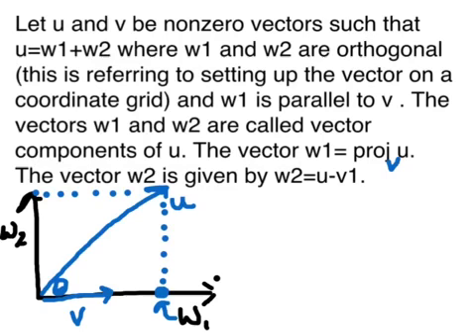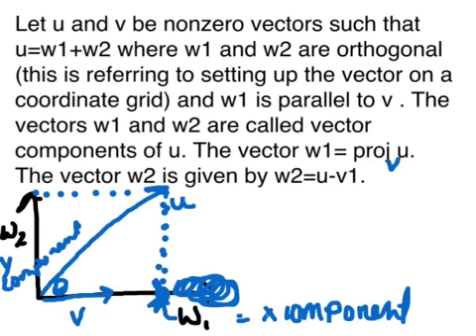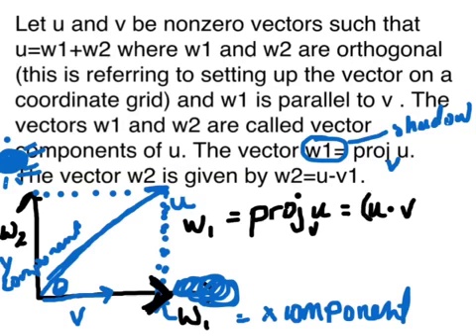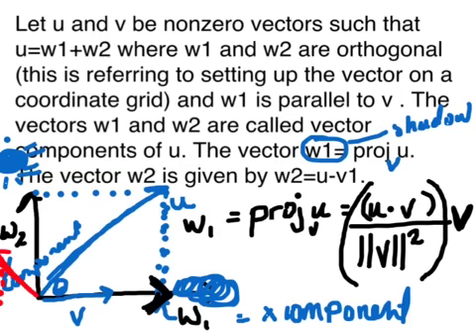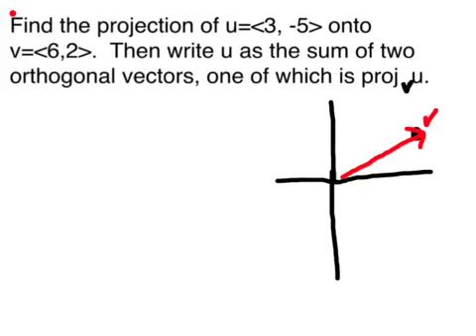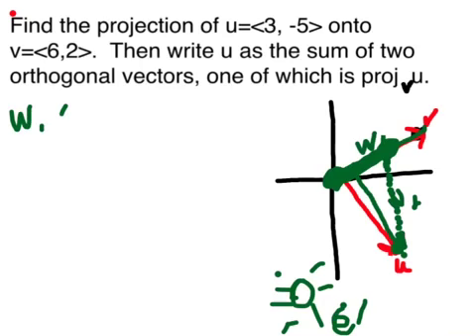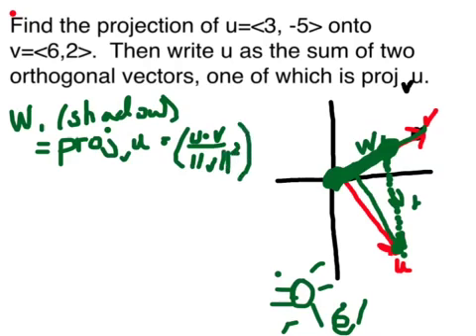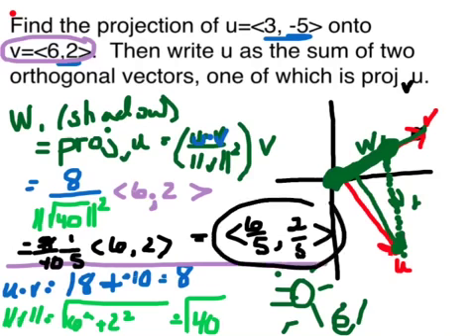6.4 video 3 projection of vectors